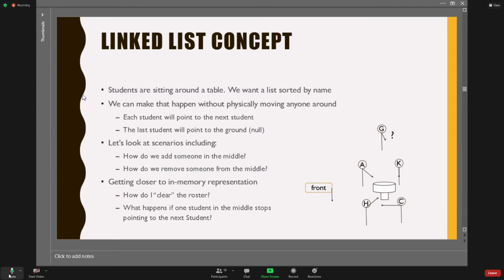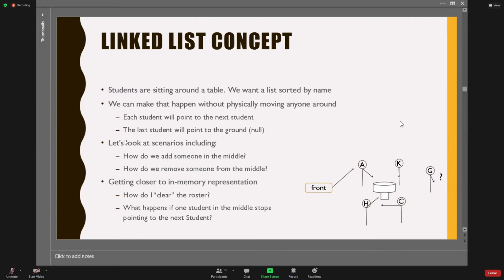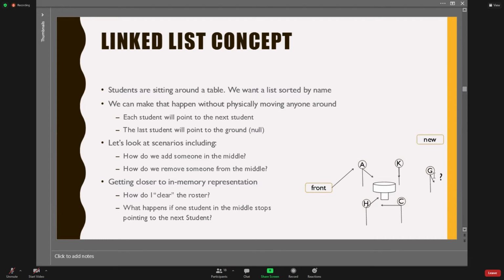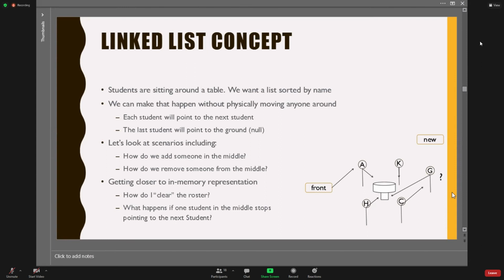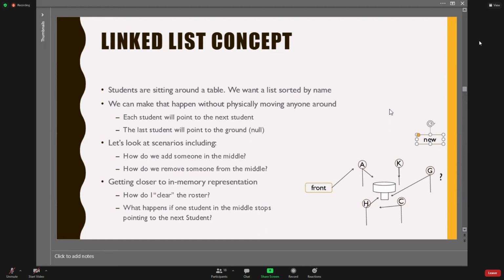LinkedList reference Pointer Concept Pt. 2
Be careful of releasing pointers to soon and having your Nodes scooped up by the GC.